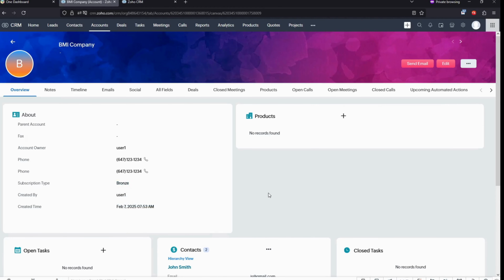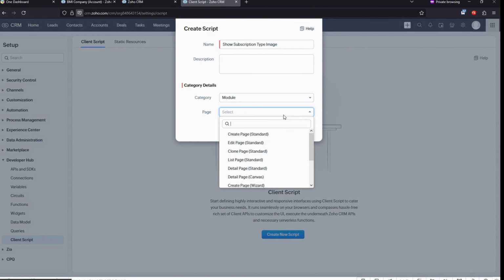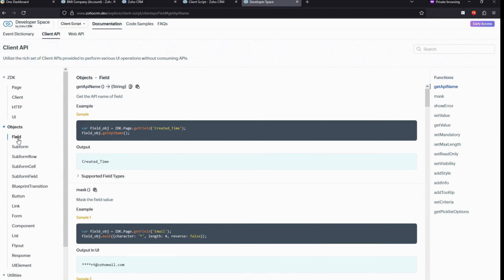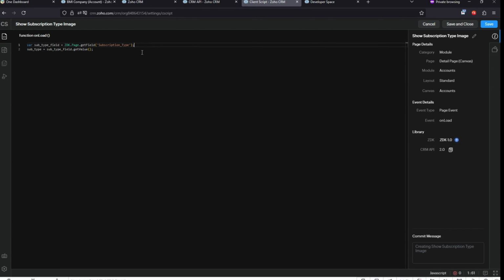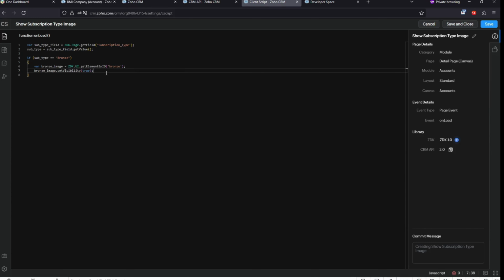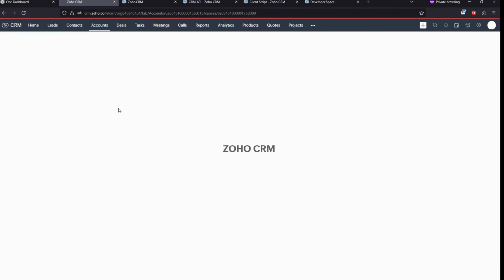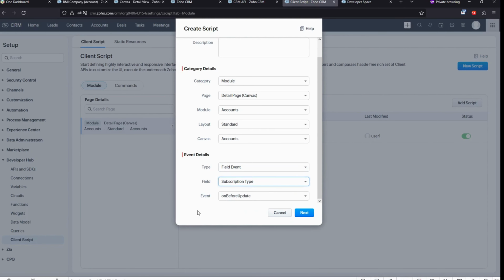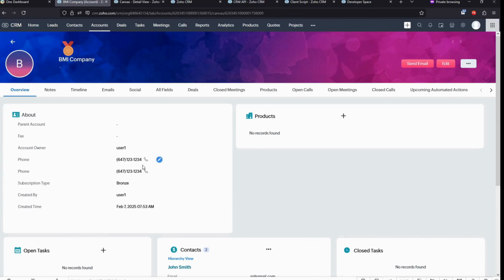How to Build a Dynamic Canvas in Zoho CRM Using Client Scripts | Step-by-Step Guide (2025)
🚀 Learn How to Build a Dynamic Canvas in Zoho CRM Using Client Scripts
Enhance your Zoho CRM interface with a smart, responsive design! In this step-by-step video, we walk you through how to display or hide Canvas images based on user input using Client Scripts—making your CRM cleaner, more intuitive, and fully dynamic.

✅ What You’ll Learn in This Video:
• What is a Canvas in Zoho CRM
• Basics of Client Scripts
• How to dynamically show/hide images based on field values
• Real use cases in CRM customization
• Full setup and preview demo

🔧 Ideal For:
• Zoho CRM Admins
• Small Business Owners
• Sales Teams looking to simplify CRM UI

🎯 Whether you're customizing Zoho CRM for your team or a client, this guide will help you create a smarter, user-friendly experience.

📞 Need help with Zoho CRM customization?
We’re a certified Zoho Premium Partner helping businesses across North America automate, customize, and grow using Zoho’s powerful tools.